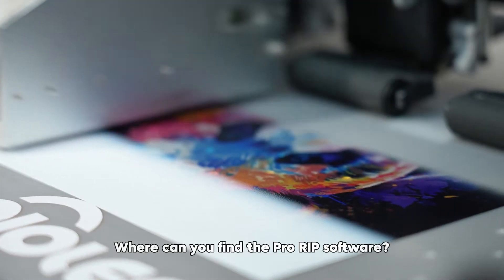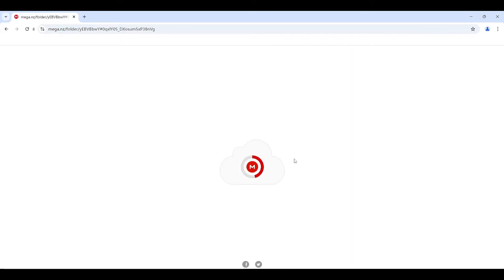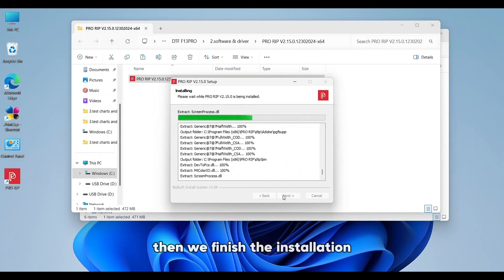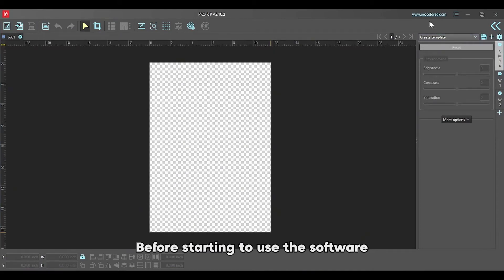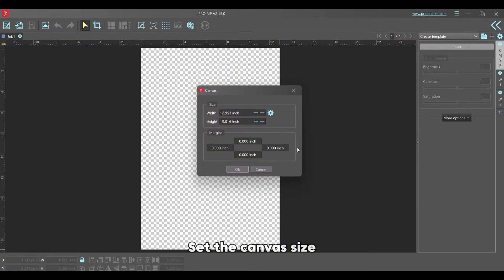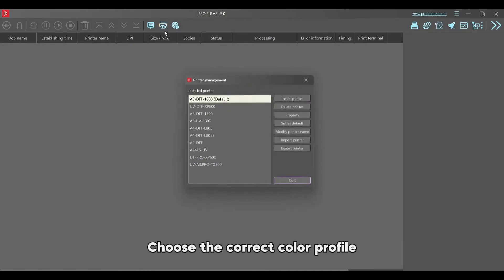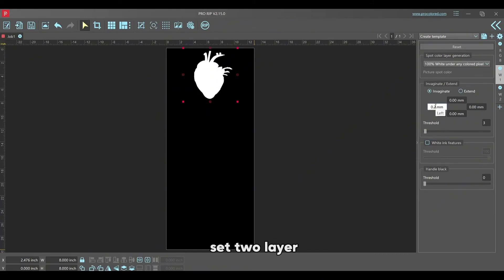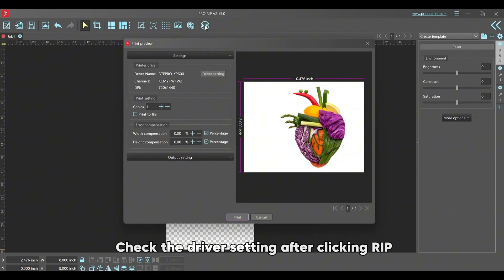How to Install Pro RIP Software for F13 Pro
View all DTF printers Procolored F13 Pro DTF Printer – the ultimate dual-head powerhouse designed to revolutionize fabric printing! Whether you're printing vibrant designs on t-shirts, hats, or any fabric, this machine takes your creativity to the next level with speed and precision.